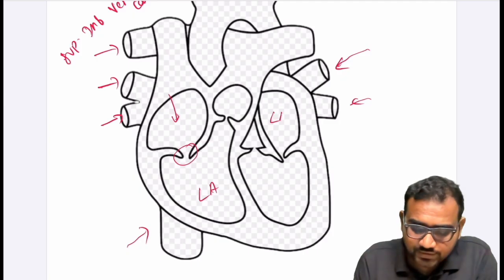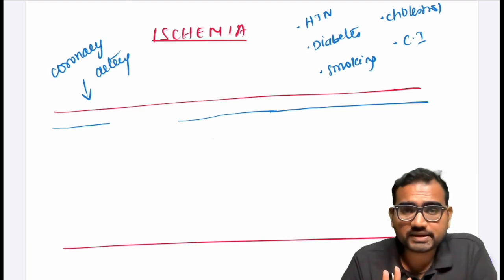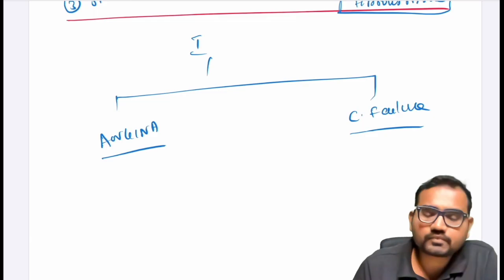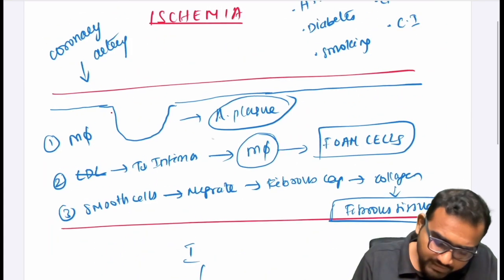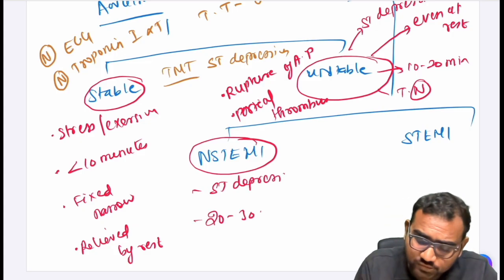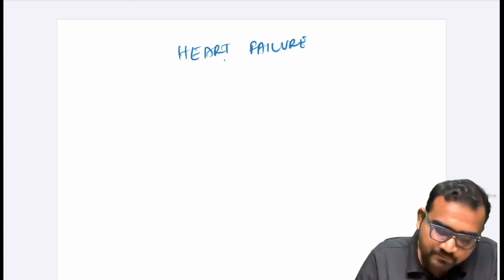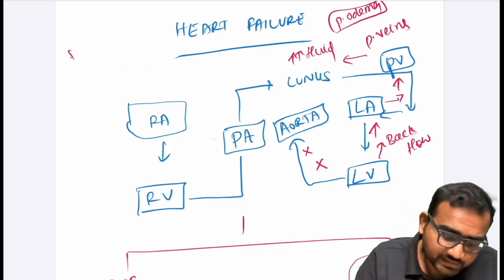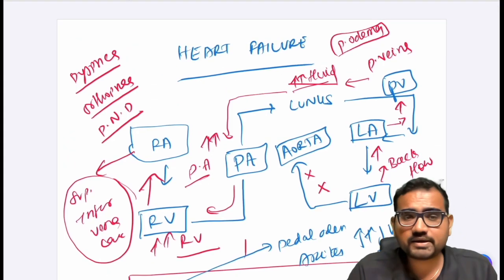90 Days CRASH COURSE -GENERAL MEDICINE CVS DIORDERS-I CONCEPTS -9-Dr.Vikram C